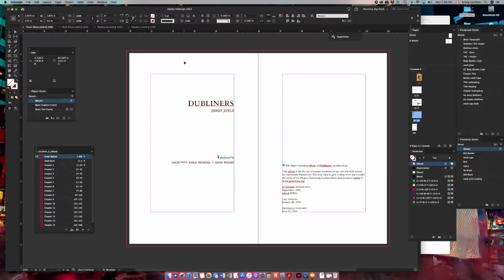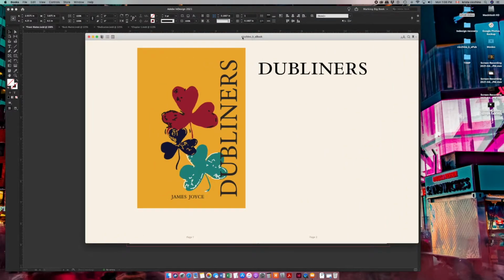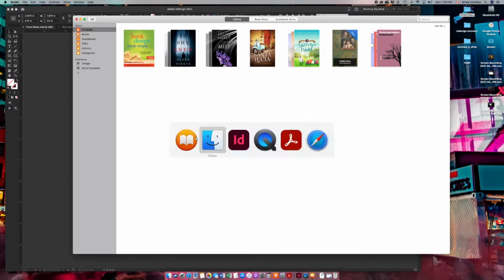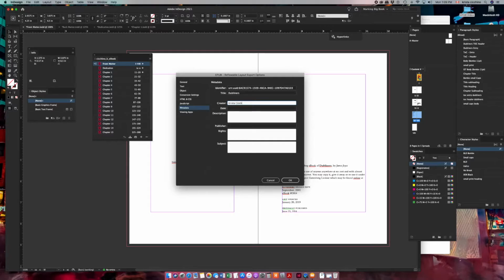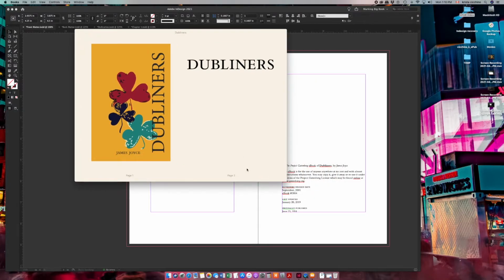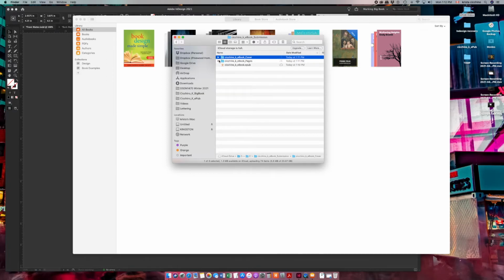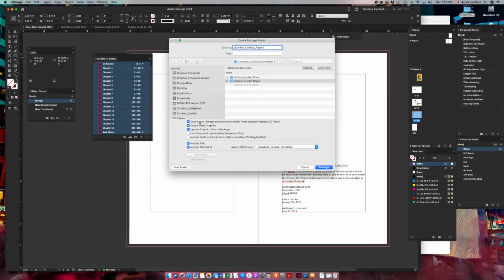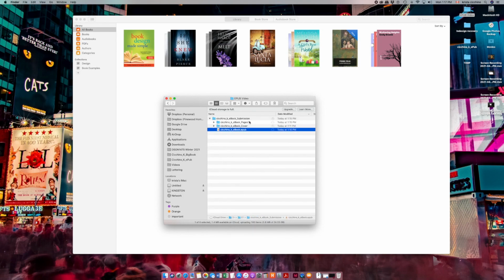META DATA + ePub Submission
Adding Metadata to ePub to properly label file. Organizing files for submission